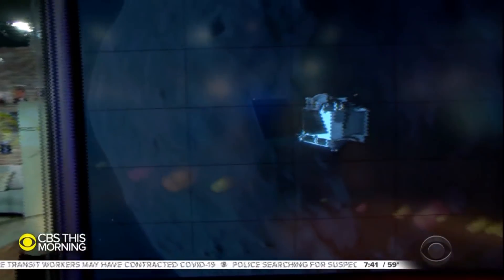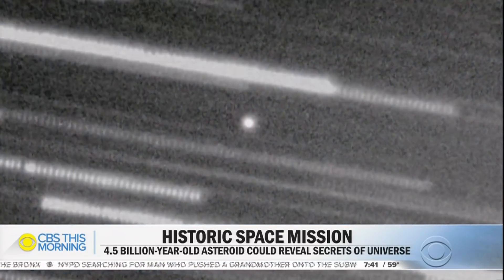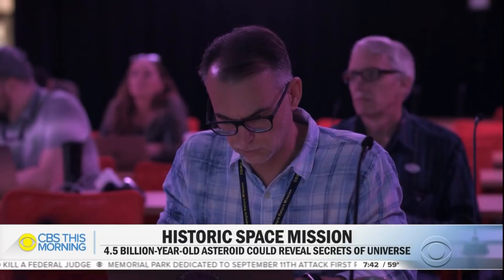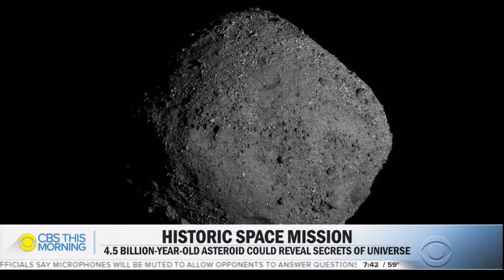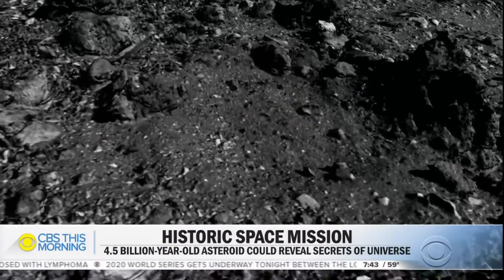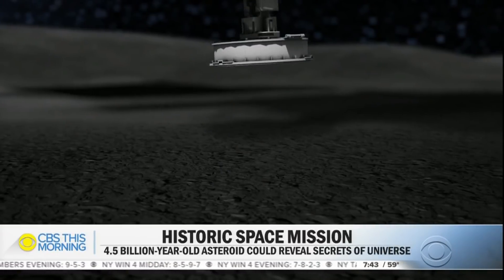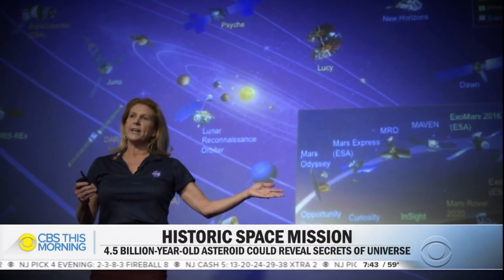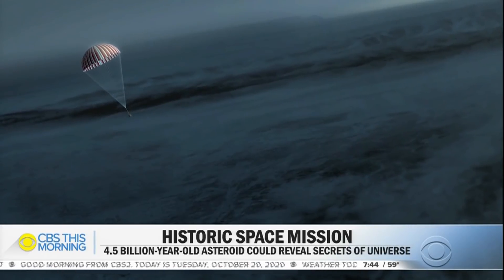NASA attempts first ever mission to retrieve sample from asteroid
A NASA spacecraft will make a daring attempt on Tuesday afternoon to collect a sample from an asteroid, and then bring it back to Earth. If successful, this would be the space agency's largest return of extraterrestrial material since the Apollo program brought back rocks and dust from the moon. The asteroid, named "Bennu," is about as tall as the Empire State Building. Mark Strassmann reports.